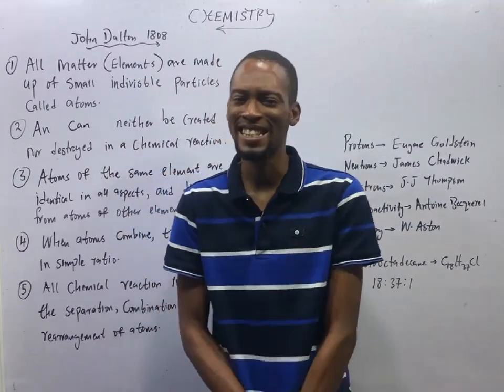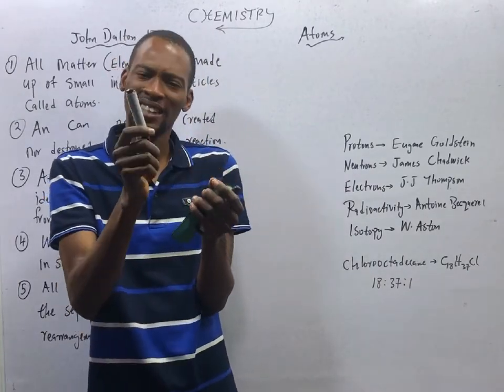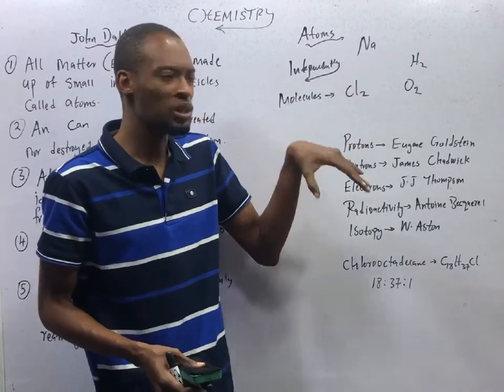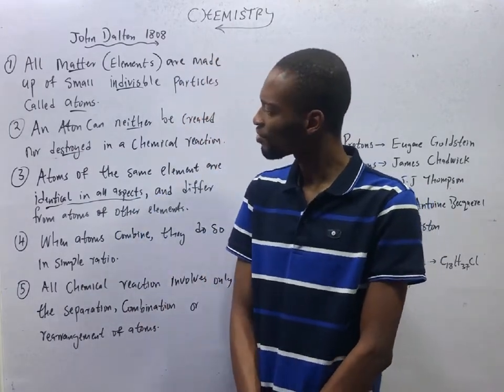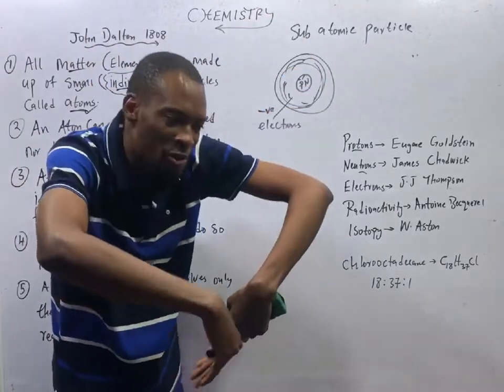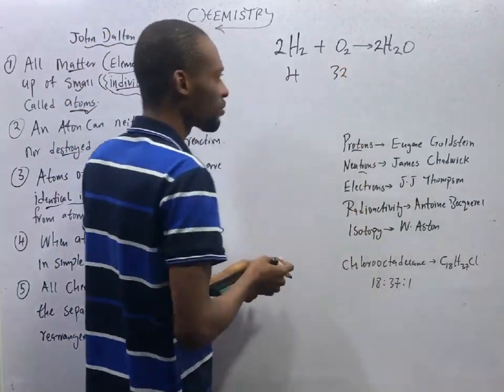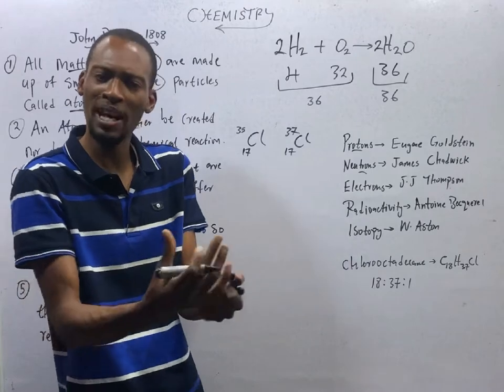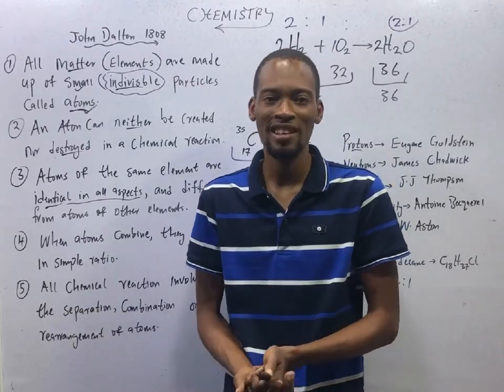Atoms » Dalton’s Atomic Theory & Limitations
Dalton’s Atomic Theory  And Limitations.

00:00 - Intro
00:58 - Definition of Atom
01:13 - Chemistry And Matter
03:51 - Dalton’s Atomic Theories
05:48 - Limitations of Dalton’s Atomic Theory